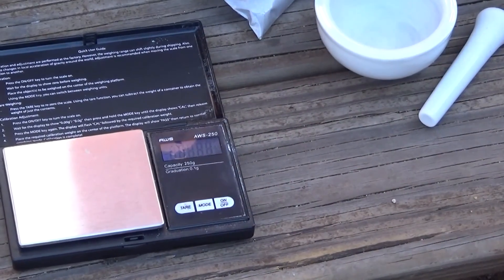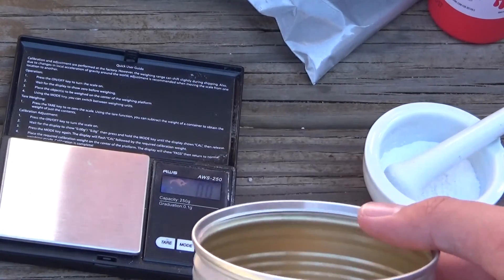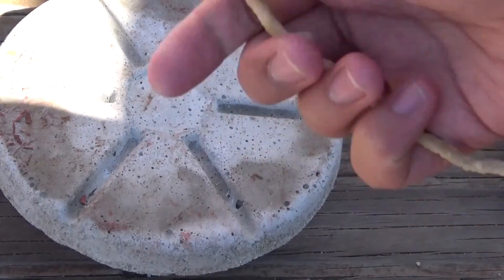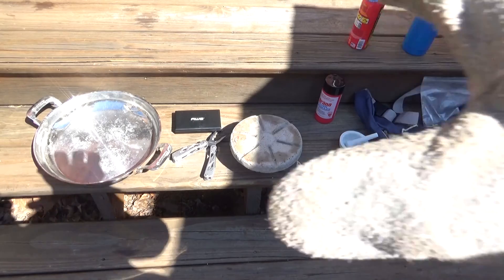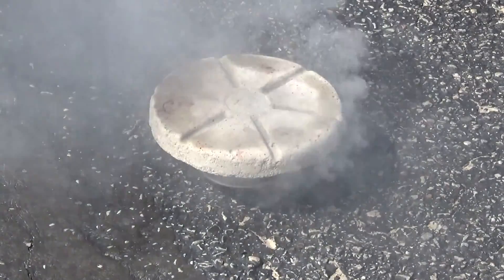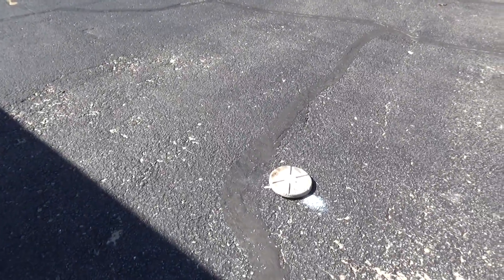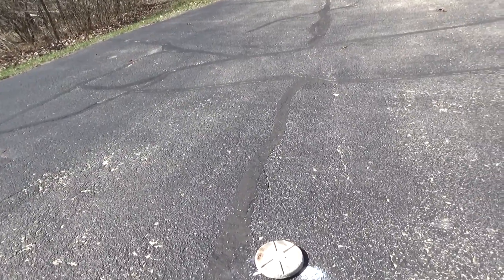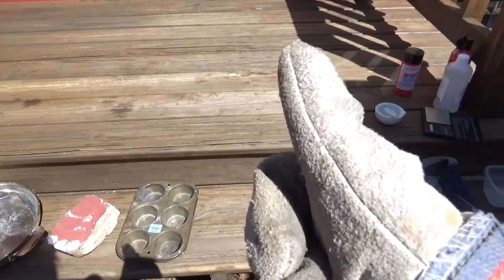Making Sodium Metal (GONE WRONG)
Today I off a way to make sodium. This method uses magnesium and sodium hydroxide. The magnesium and sodium hydroxide undergo a similar reaction to thermite (not exactly) and the product is a sodium magnesium mixture. Note that in my opinion, this is not the best way of making sodium, since the sodium is not pure, but it is a very easy way. Later I will attempt to purify the sodium and use it for future experiments. Also, I did technically fail in this video, but this method does work and I will put out a video where I did succeed. This method is also pretty safe as long as you stay away from the reaction. Stay safe people.

jbsnap00